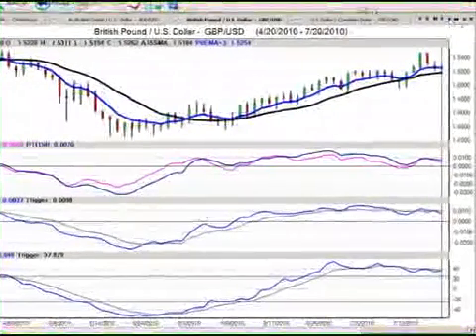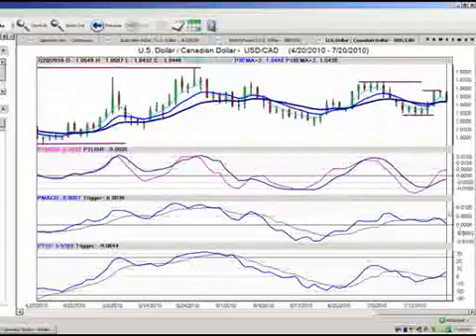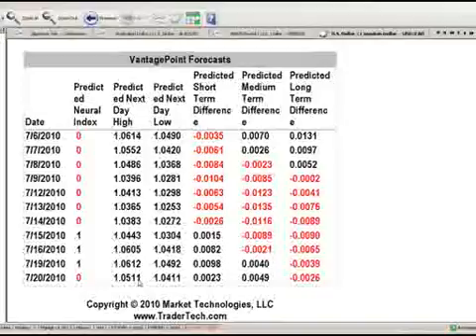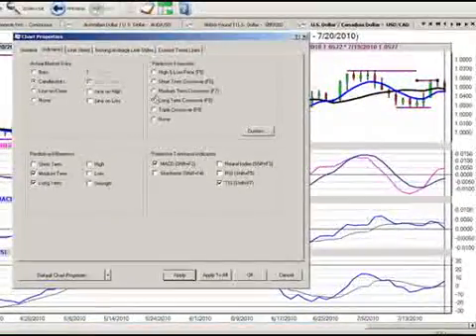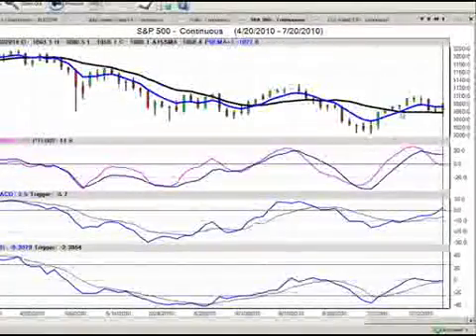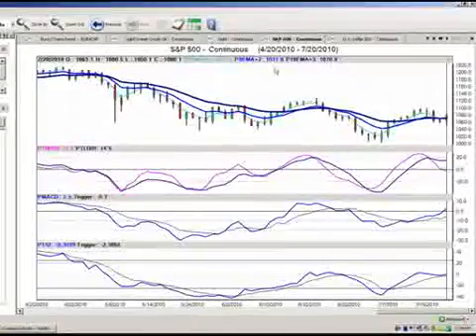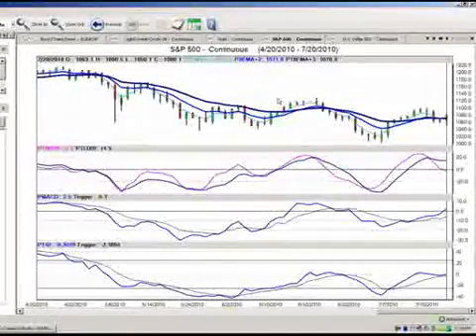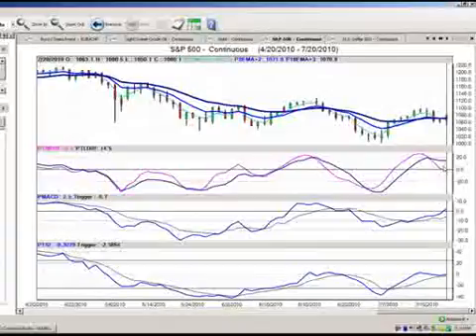Part 2/2: Trades for July 21, 2010.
Trades for today are in the S&amp;P 500 futures and in the Forex market the usa/cad and gbp/usa currency pair.